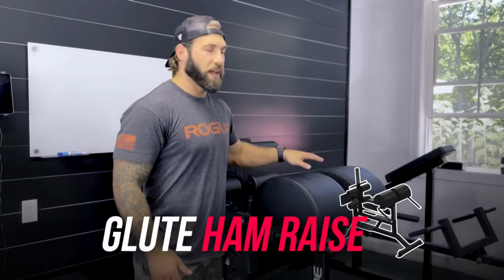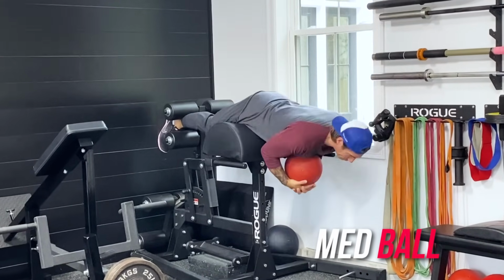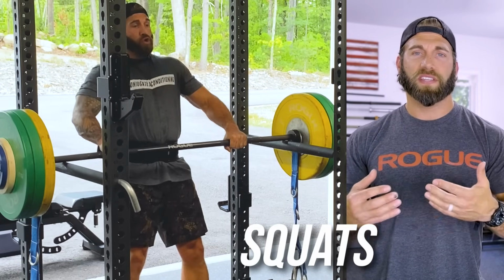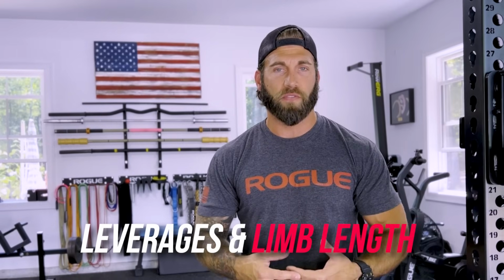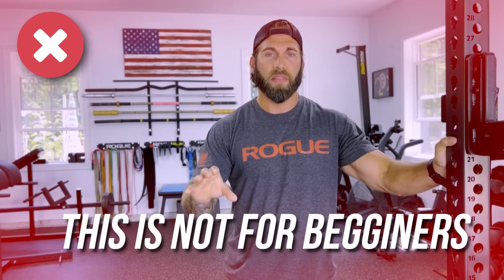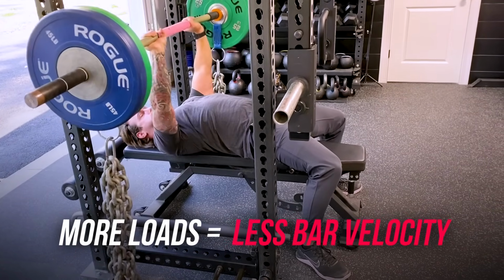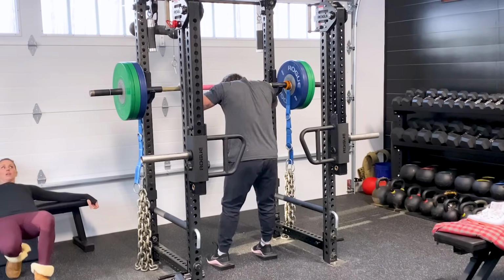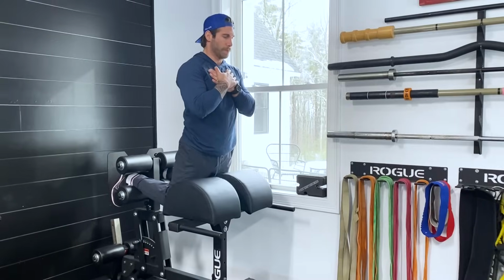Three Ways To Build Strength That Every Lifter Needs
Not only will these three tools add pounds to your lifts quickly but they’re keys to building a bulletproof body that won’t break.

Sign Up for FREE for 7 Days of my new program Rx Athlete💪

This video is about Maximize Your Strength & Fitness, in particular how to build maximal strength.

👉 How to Perform Movements like a Pro! - all my videos show you exactly how to perform various fitness movements to keep you safe and healthy!

✅  About Jason Brown

My name is Jason Brown and I have a Masters of Exercise Science & CSCS

I provide programming to home gym and box athletes using THREE systems of training: Conjugate X Conditioning: Strength & Performance Program and EVOLV: Full Body Athlete Program, and Rx Athlete (a combination of Conjugate Full Body Strength & CrossFit style metcons.)

On this channel, you can expect to learn about the nuances of online training, conditioning methods, strength methods, how and when to use them, and much, much more. With over 30,000 athletes using my training, I've learned a lot about the best way to train people.

🔔 Ready to train like a pro from your own space? Start training smarter today!